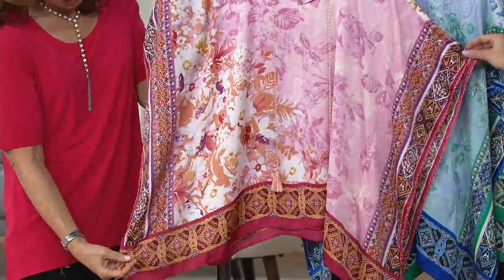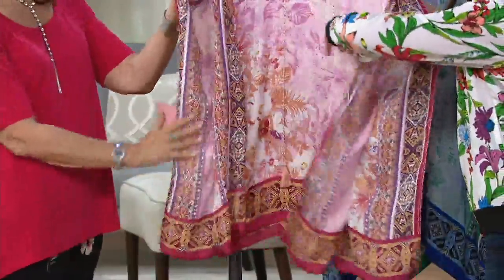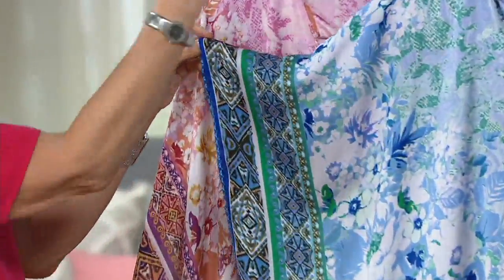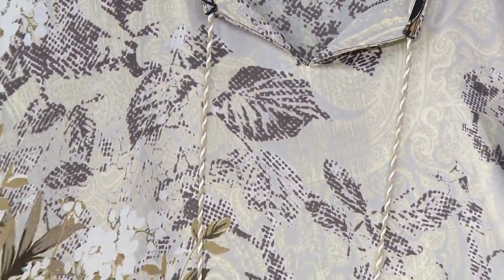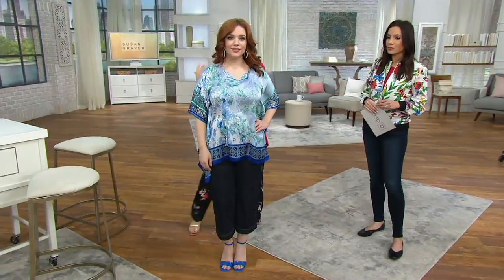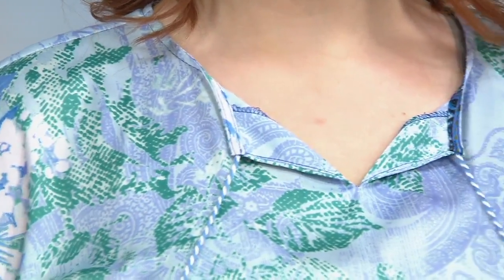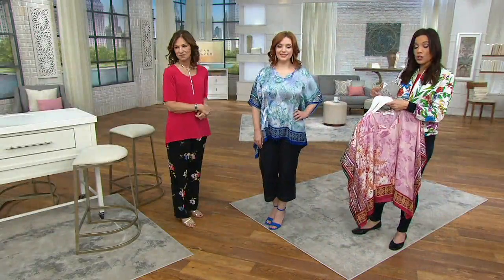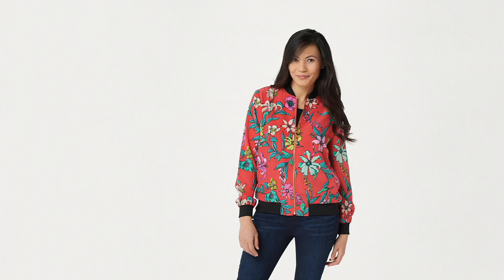Susan Graver Printed Charmeuse Scarf Top on QVC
Susan Graver Printed Charmeuse Scarf Top

Complement your go-with-the-flow attitude in this beautiful bohemian-style scarf top. From Susan Graver.